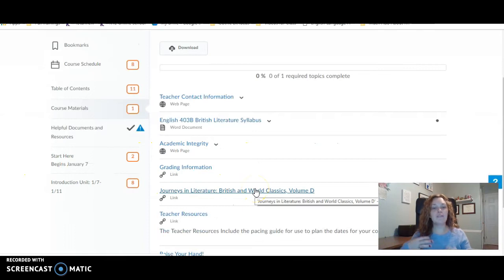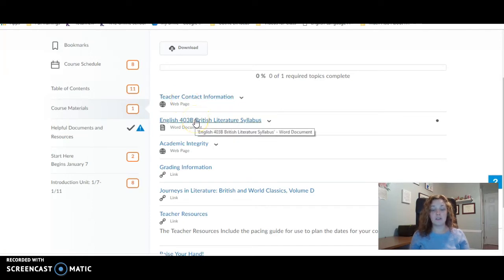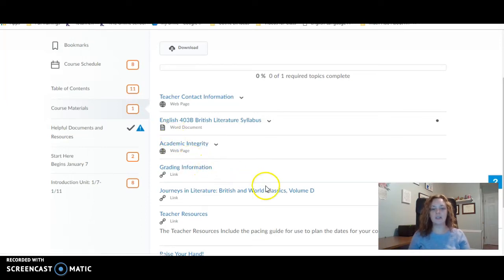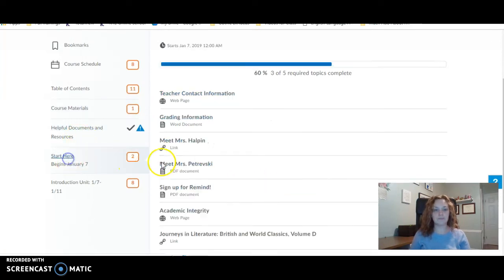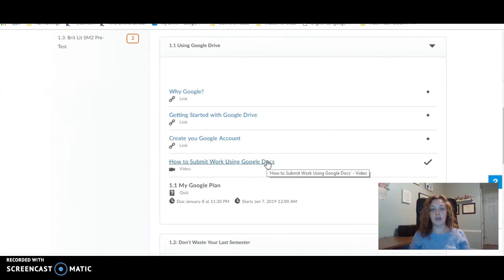Welcome to Semester 2! 2018-2019 School Year